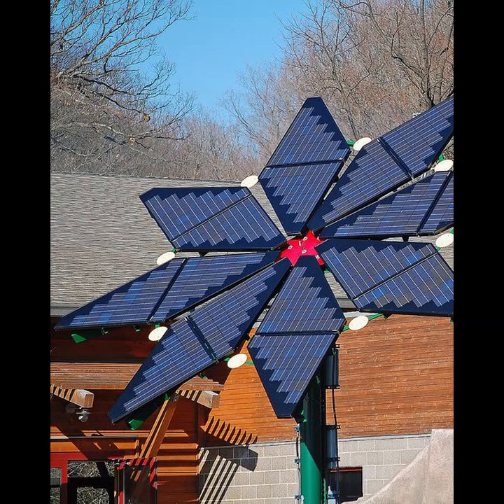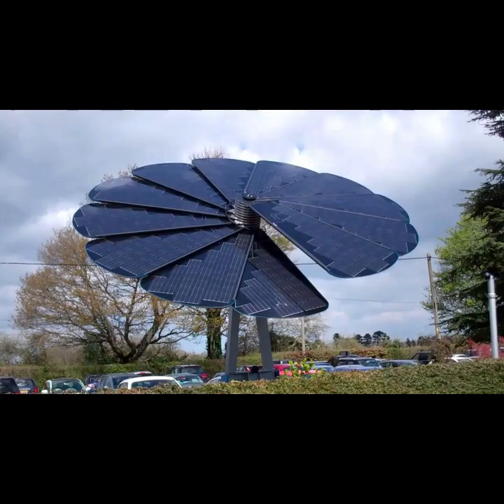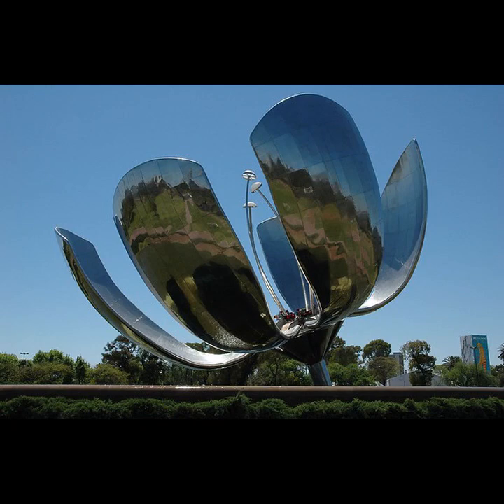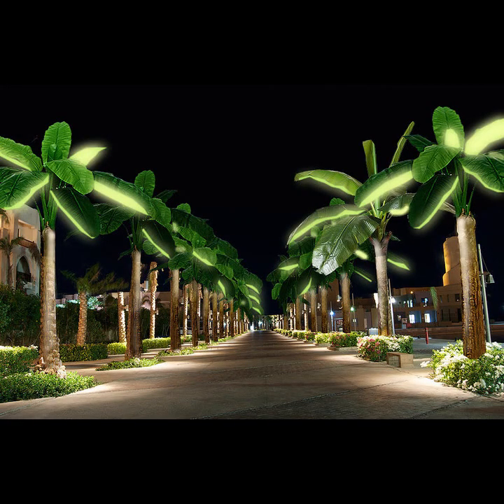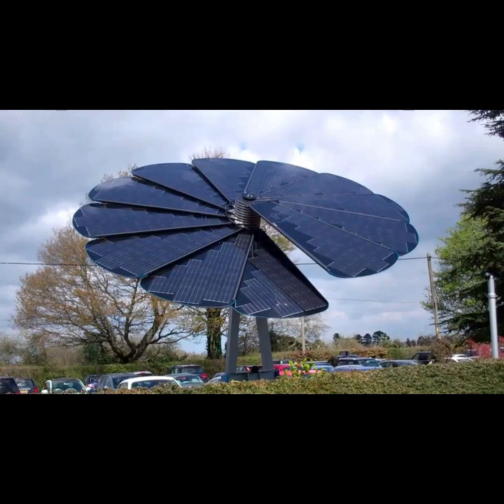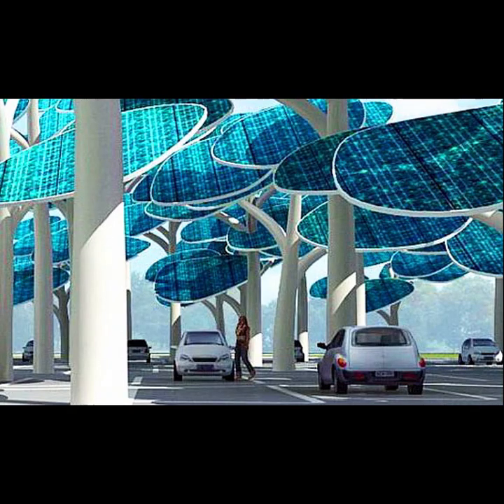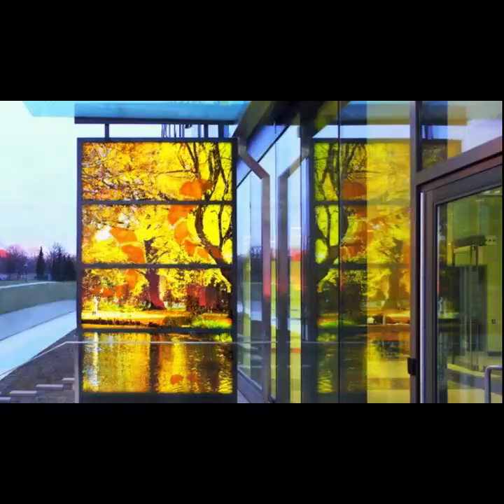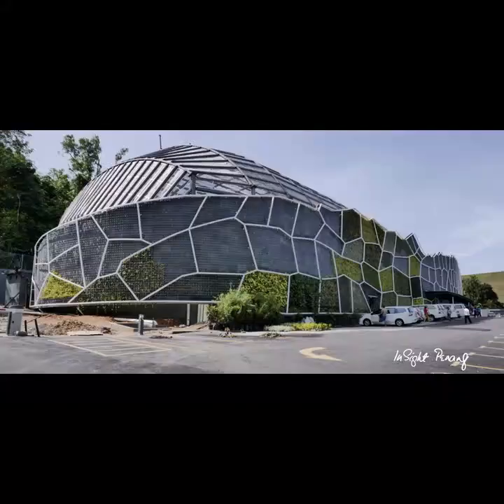Solar Flower | Smart Flower Solar Array | Camouflage Solar | Clean Energy Solar Power | Solar Cap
Solar Flower | Smart Flower Solar Array | Camoflage Solar | Solar Wear
Solar arrays that follow the sun. The smart flower comes with a duel sun tracking system. It is a self cleaning all in one self sustaining system. Clean energy solar power saves money and pays for itself.